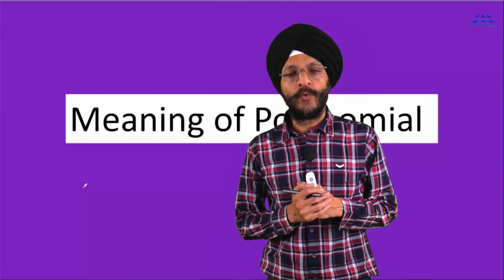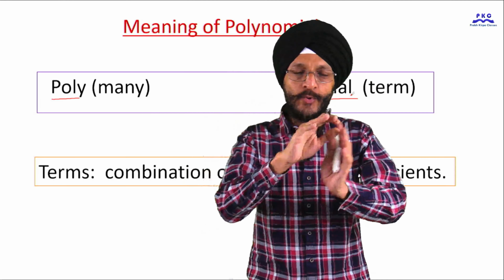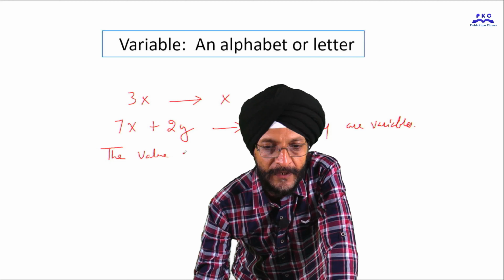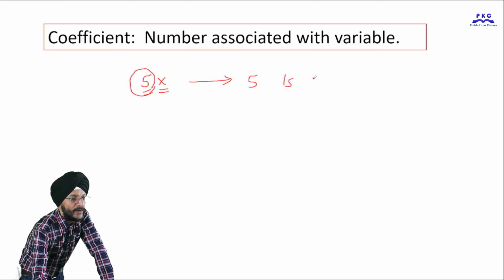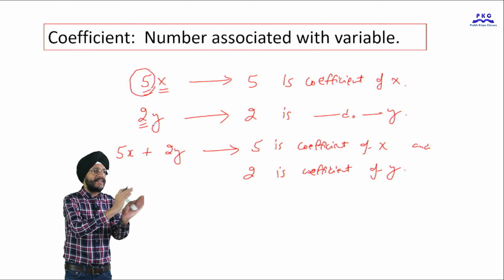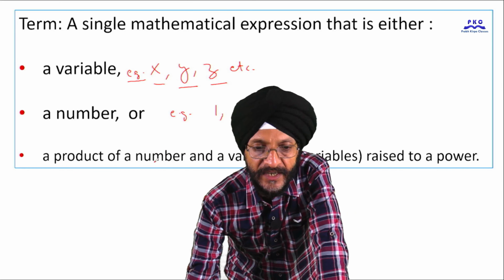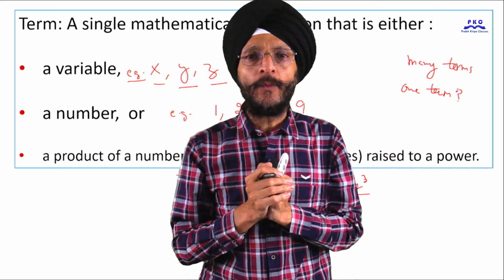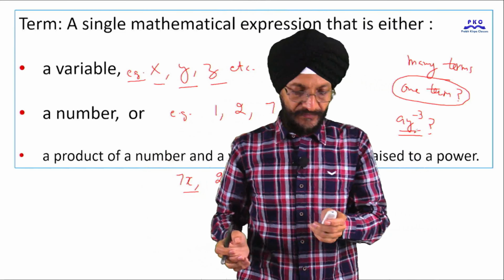Meaning of Polynomial